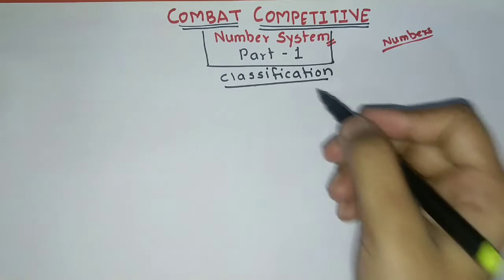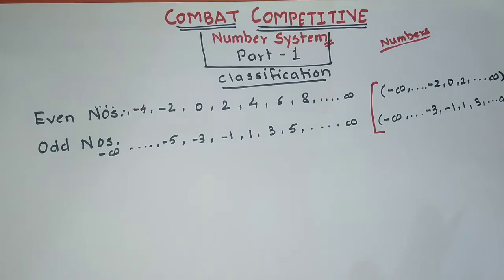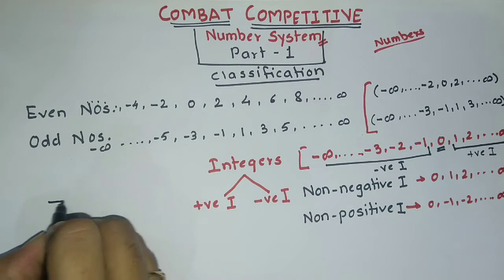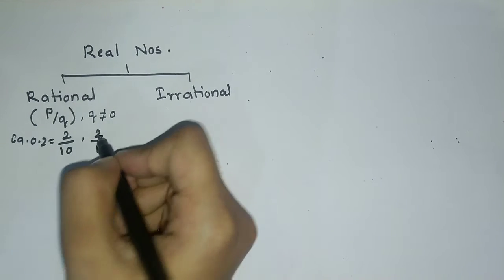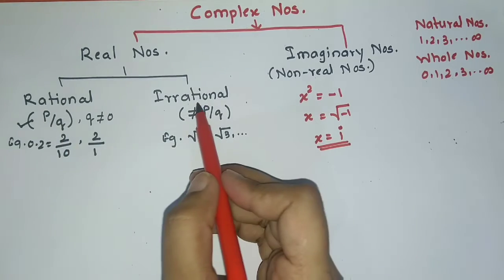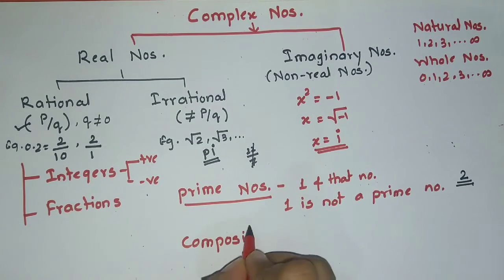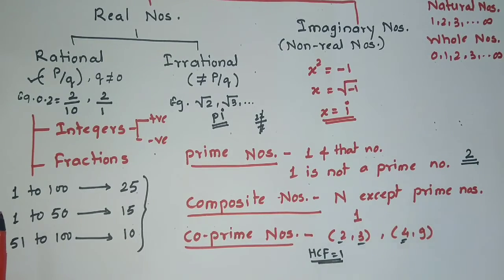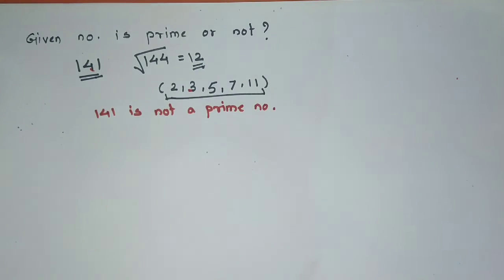Number System Part 1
This video is from the series Quantitative Aptitude. This is Number System Part 1. This video contains the dealed basic classification of numbers. Keep watching.